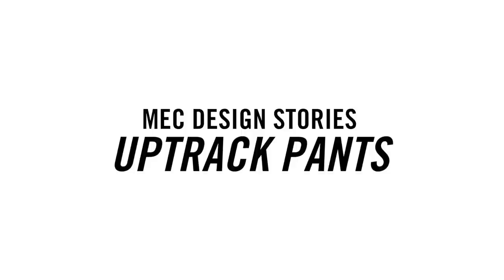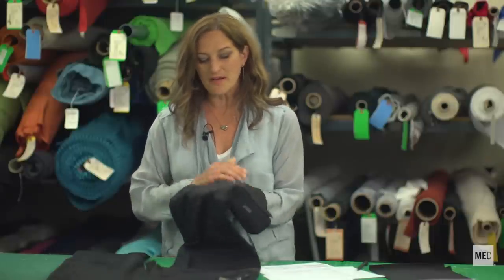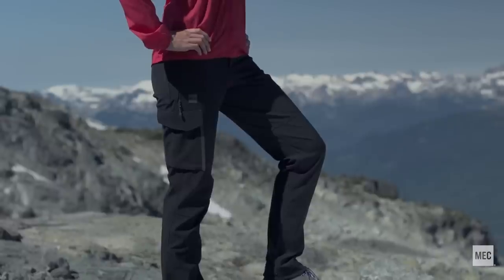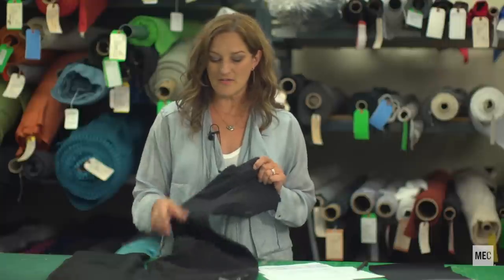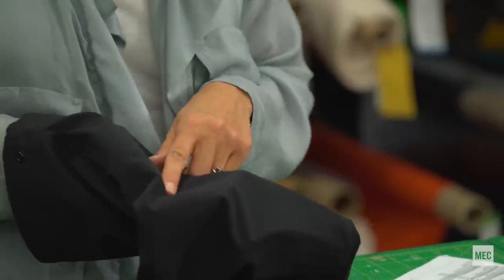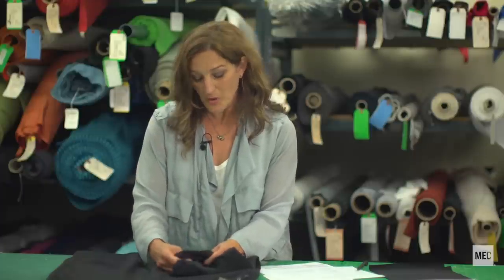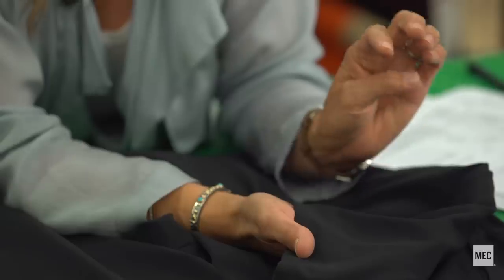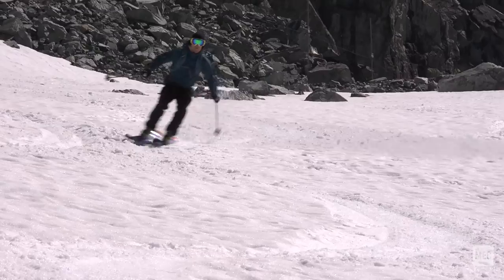MEC Design Stories: Uptrack Pants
MEC Uptrack Pants
Product Number: 5034-284, 5034-299

The Uptrack Pants are a smart counterpart to pure alpine routes, technical ice and ski summits. The result is a wind-resistant, water-resistant fabric that's uniquely breathable, soft and supple. The face is durable nylon with a high-quality DWR finish. Sandwiched between the bonded layers is an ultra-thin foam layer that effectively stops wind and water from penetrating, without the stiffness of traditional laminates.